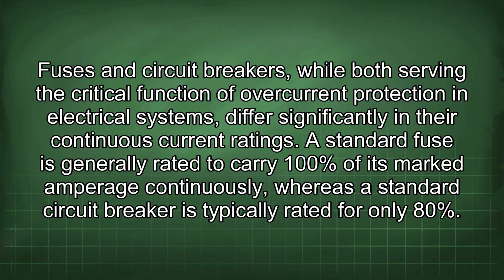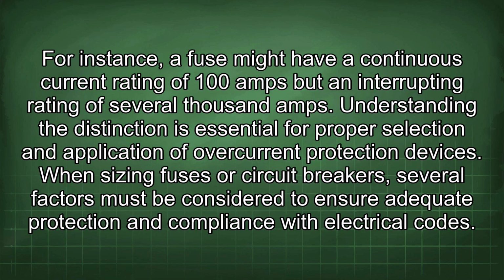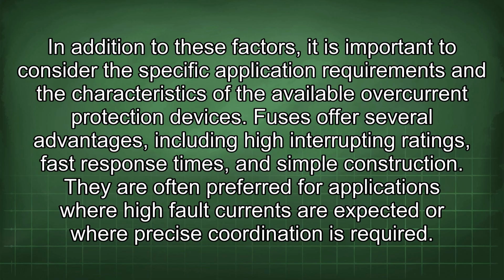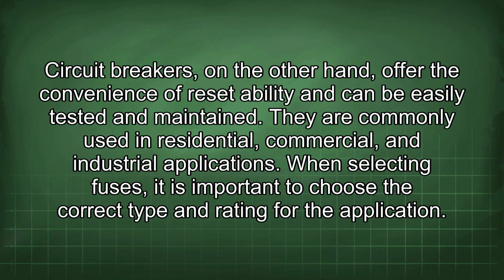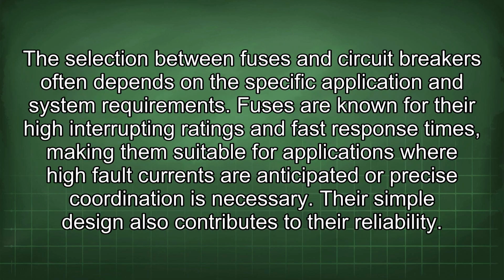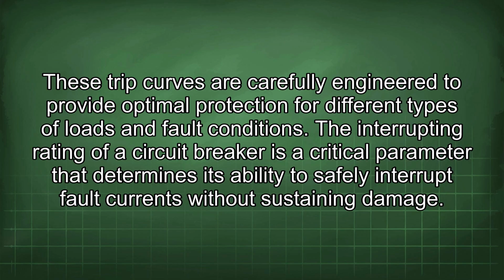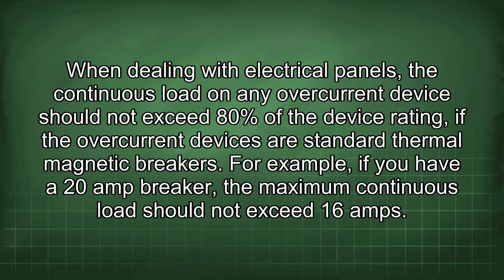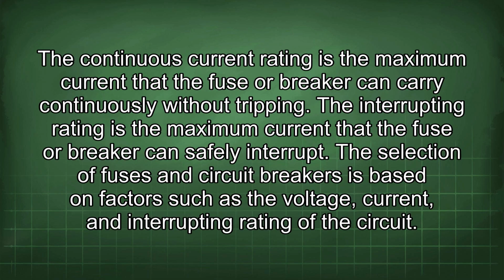Fuses and Circuit Breakers Demystified Amperage Ratings Explained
Learn the difference between fuse and circuit breaker amperage ratings. Discover why fuses are typically 100% rated, unlike 80% rated circuit breakers. Understand continuous vs interrupting current for electrical safety.